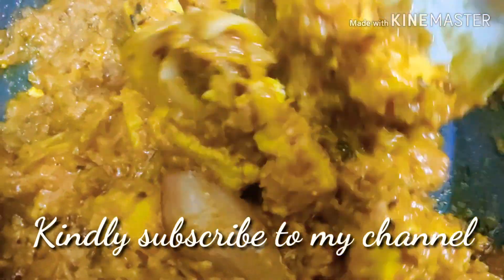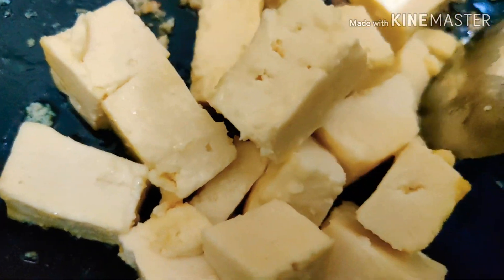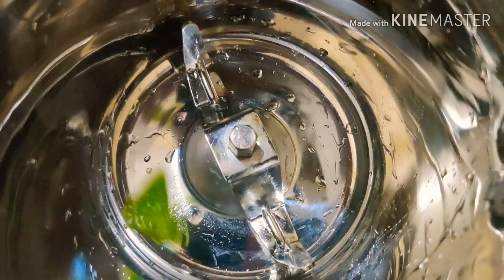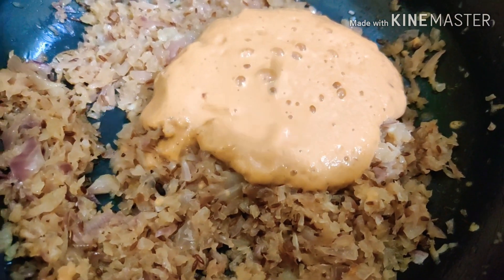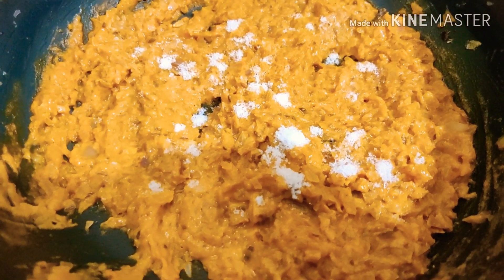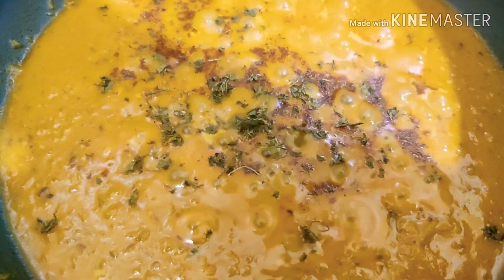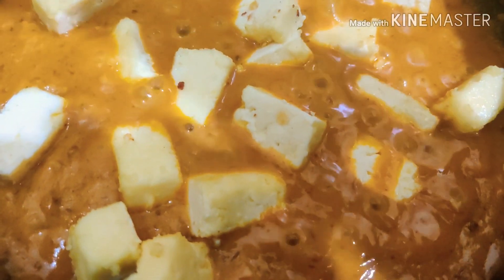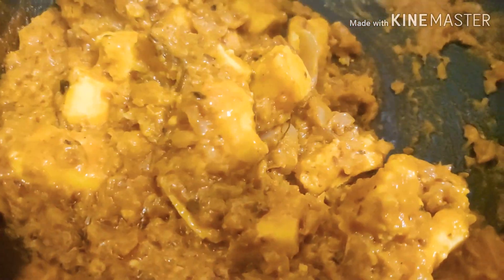Paneer Do Pyaza Recipe | Paneer Do Pyaza Dhaba Style | Paneer Do Pyaza at home | Paneerdopyaza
Learn how to make Paneer Do Pyaza at home in a very simple and easy manner. This tasty paneer do pyaza with gravy recipe is absolutely delicious and had can be had with either roti or rice. Do try this out and let me know how it comes out. It will certainly help me build my channel further and deliver more delicious recipes to you.